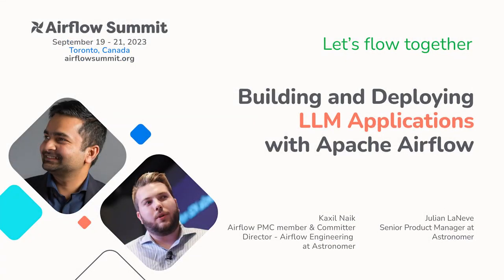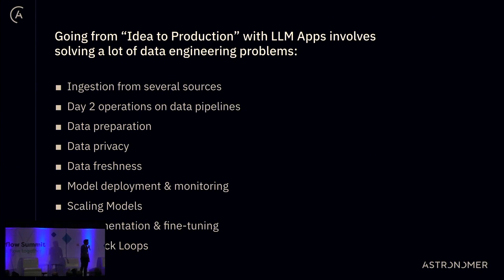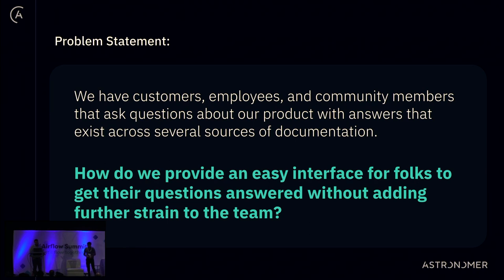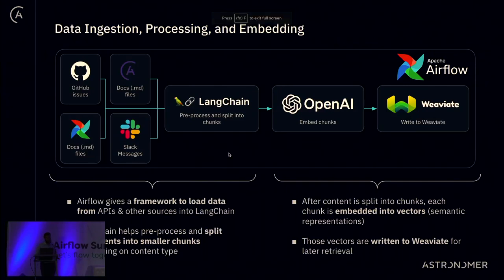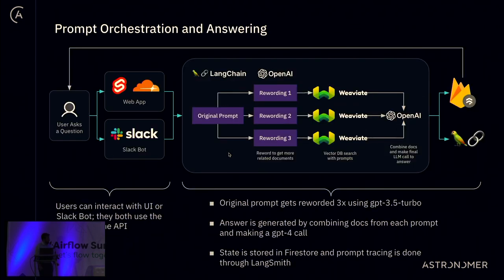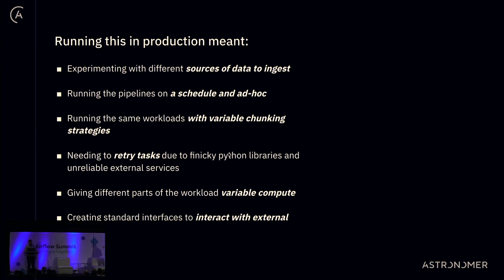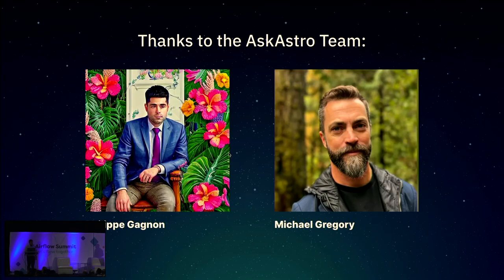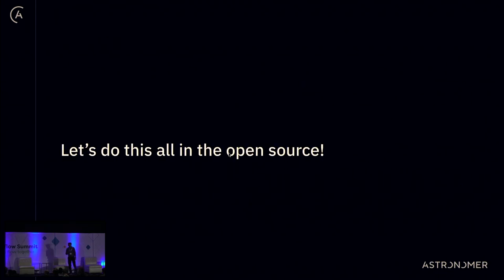Building and Deploying LLM Applications with Apache Airflow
Presented by Julian LaNeve & Kaxil Naik at Airflow Summit 2023.

Behind the growing interest in Generate AI and LLM-based enterprise applications lies an expanded set of requirements for data integrations and ML orchestration. Enterprises want to use proprietary data to power LLM-based applications that create new business value, but they face challenges in moving beyond experimentation. The pipelines that power these models need to run reliably at scale, bringing together data from many sources and reacting continuously to changing conditions.